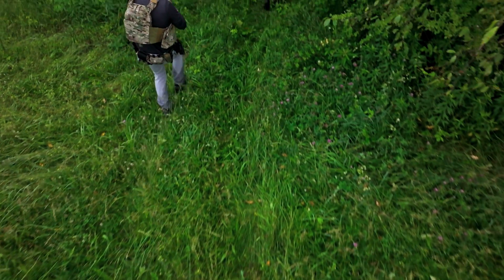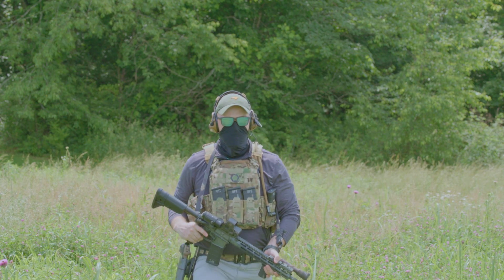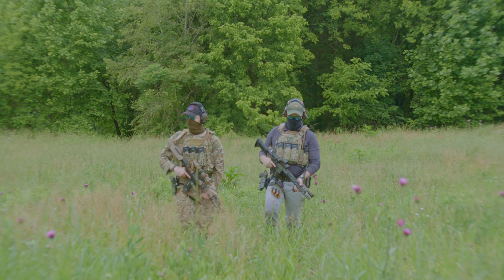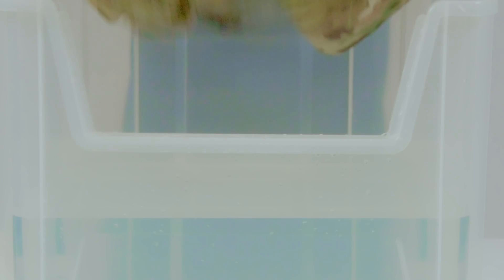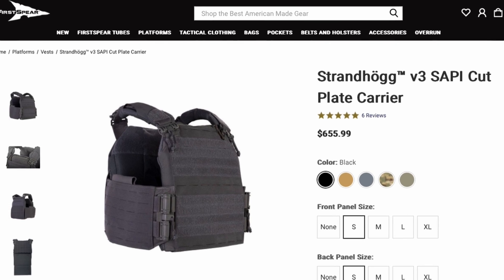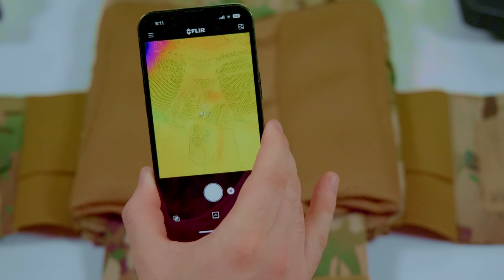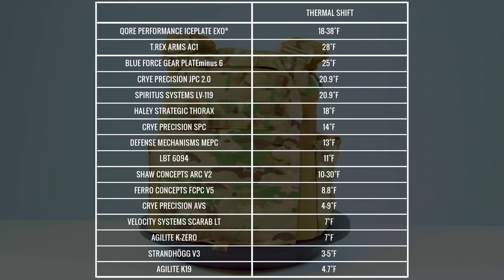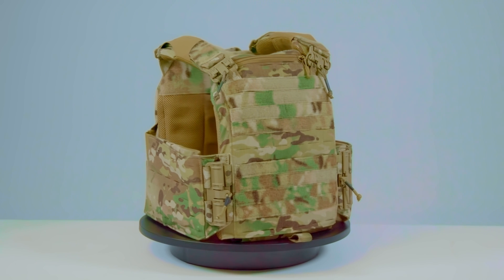Battle of the Tactical Titans: CRYE Precision AVS vs JPC vs Strandhogg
Our INSIGHTS Technical Plate Carrier Overview Series is back with the flagship offering from one of the biggest names in tactical gear. The First Spear Strandhogg is the issued carrier for many law enforcement agencies around the country, with a focus on full load, complete protection, and full duty capability, as well as a price point to match. The big question we want to answer is: with several large US law enforcement agencies issuing the carrier Tubes and 6/12 Modular Platform technology on board, how does it stack up against the incumbents like the AVS and JPC 2.0 from Crye Precision?
CATAMARAN Universal MOLLE Plate Carrier Ventilation Adapter Panel for ICEVENTS®
ICEPLATE® MOLLE Sleeves (IMS)
ICEVENTS® Ventilated Plate Carrier Shoulder Pads
Best Plate Carriers 2024
Methods of Heat Transfer
The Science Behind Spacer Mesh
Qore Performance Corporate and Government Sales
Sales [at] Qore Performance [dot] com
Qore Performance Direct Purchase Program
Chapters
0:00 Intro
2:12 IceAge Ecosystem Integration
2:57 Join Us
3:07 Dry Weight
3:40 Wet Weight
4:18 Materials
4:28 Price
4:41 Thermal Transmittance
7:43 Unique Features
8:00 Attachment Mechanisms
8:13 Variety
8:23 Sizing Adjustability
8:52 Country Of Origin
9:15 Outro